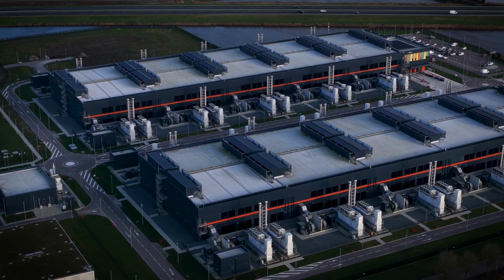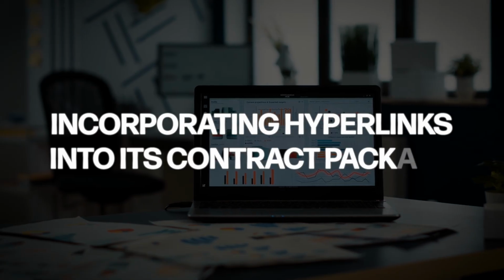Realscape Group LLC (d/b/a Realogic Solutions) v. Oracle America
In its lawsuit against Oracle, Realogic made several arguments regarding hidden contract terms, challenging Oracle's attempt to enforce provisions of its Subscription Services Agreement (SSA) that were allegedly never properly disclosed.

Realogic describes a labyrinthine process that customers need to navigate to even discover Oracle's terms. According to the complaint, Oracle presented a document labeled as an "Estimate" (suggesting a preliminary, non-binding document) via DocuSign. To actually see the contract terms, customers would need to:

1. Recognize that the "estimate" was actually a final contract
2. Discover tiny print several pages into the document containing a disguised hyperlink
3. Click the hyperlink to reach a website with at least five separate dropdown menus
4. Select the correct dropdown menu
5. Navigate through multiple options to locate the correct version of the SSA

Realogic argues this makes the terms "objectively inaccessible, unreviewable and, ultimately, not agreed to".

Did these arguments hold up in court, and what can you learn from this case if you are negotiating with Oracle?